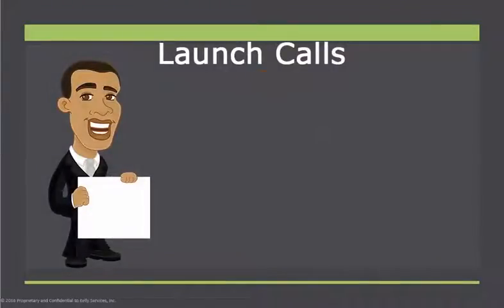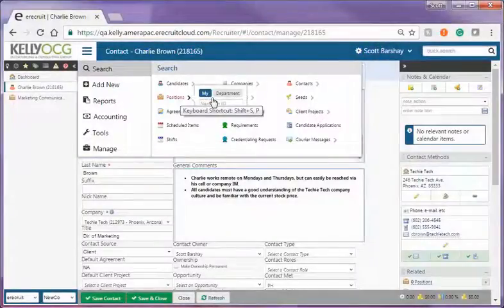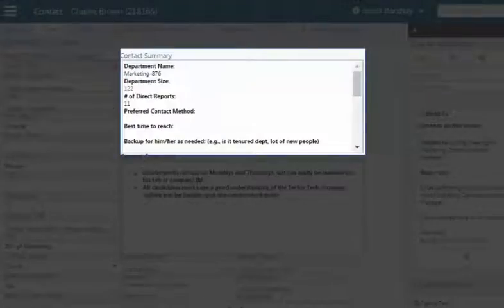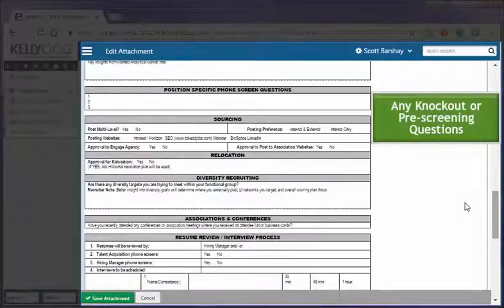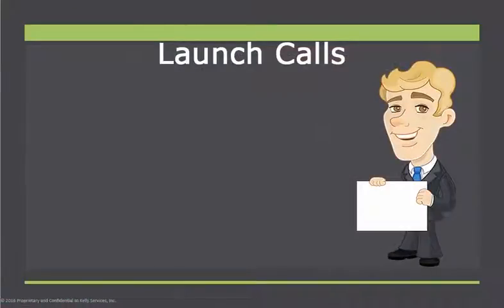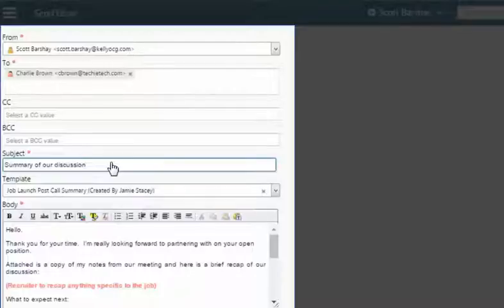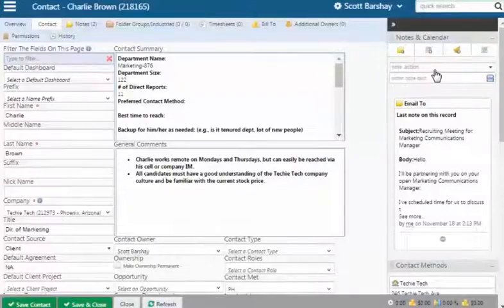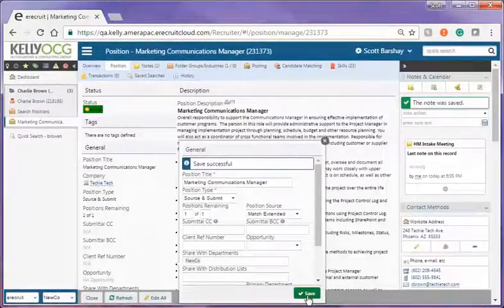erecruit Training Video 4 Conducting Launch Calls Video Ready straight from laptop to Youtube